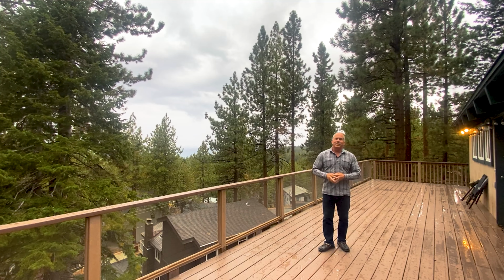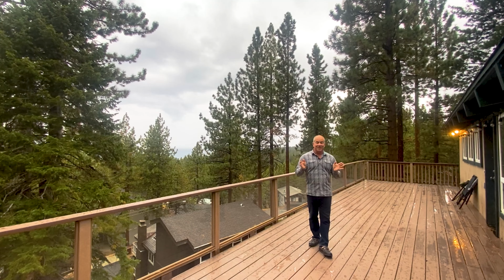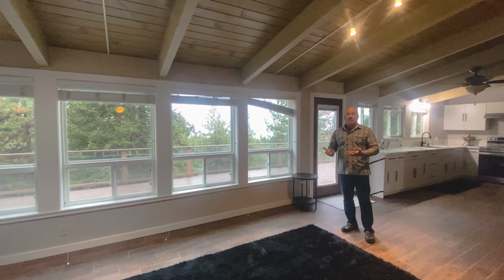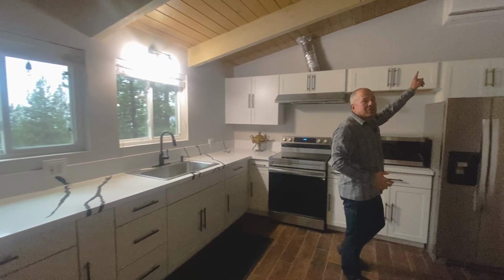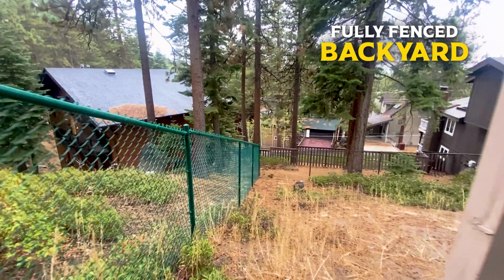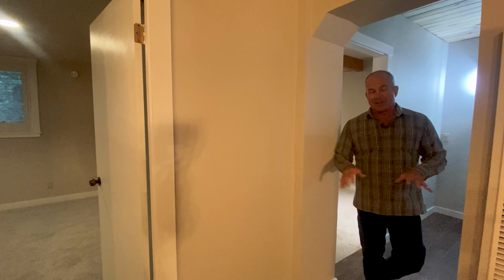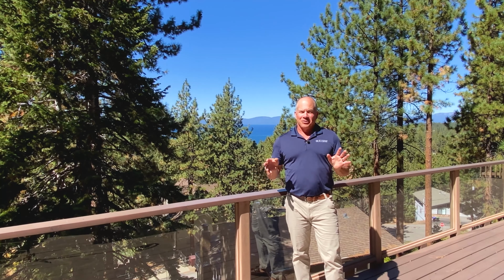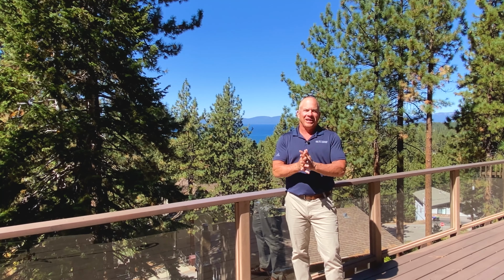Touring a $1.2 Million STUNNING LUXURY Tahoe Home in Zephyr Cove, Nevada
Start Saving, Start your Move NOW!

📍 Zephyr Cove, Lake Tahoe, Nevada
✨ "Freshly Remodeled Home with Breathtaking Lake Views of Lake Tahoe"
🛏️ 3 Bedrooms
🛁 2 Bathrooms (all full)
🌲 1,728 sqft (0.2 Acres lot)
🚗 None
🪚 Single Family Residence
📅 Built in 1959
💰 Annual tax: $3,016
💎 $1,178,000 (Sold on 01/26/2026)

Listing agents:
Brandie Griffith BS.145628
Molly Jordan S.195715
Realty World Lake Tahoe

Thinking of living in and moving to the Nevada side of Lake Tahoe?

Tahoe Tony Tuoto
Top Agent • Luxury Real Estate Specialist
Managing Broker NV BS.144620
eXp Luxury Incline Village Lake Tahoe

Property images courtesy of South Tahoe Association of Realtors MLS

Timecodes:
00:00 ➤ Introduction (Deck)
02:32 ➤ Main Floor (Dining, Kitchen, Bedroom 1)
05:26 ➤ Downstairs (Entertainment Area)
06:33 ➤ Laundry/Utility Area, Full Bathroom
06:52 ➤ Downstairs Bedrooms
07:25 ➤ Wrapping up
08:22 ➤ Driving Through Neighborhood
09:29 ➤ Bright Sun Look
09:52 ➤ Recap Montage